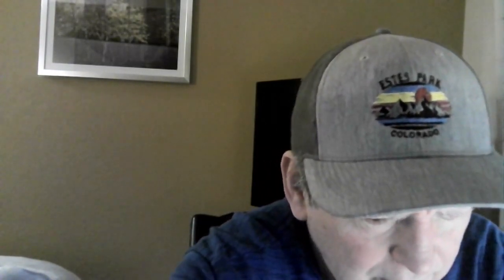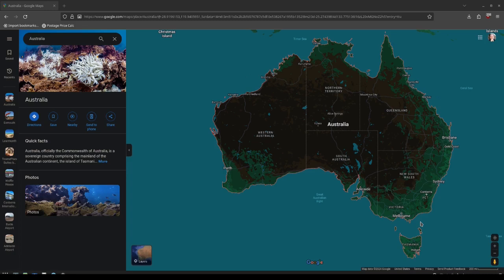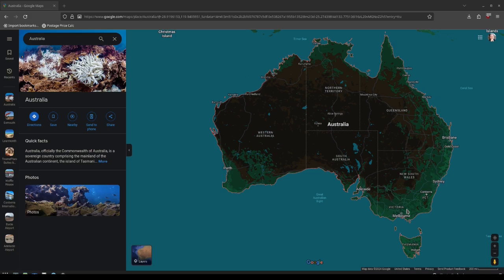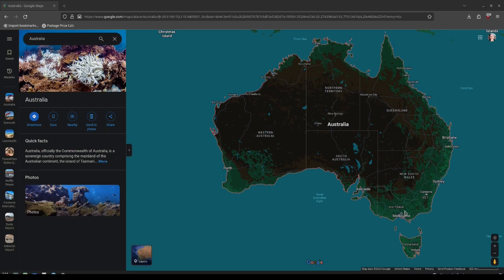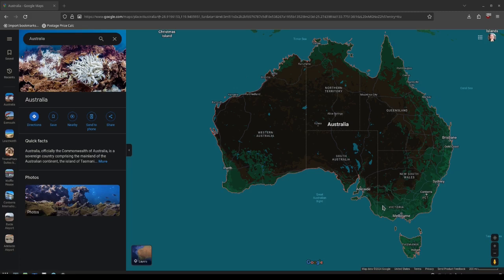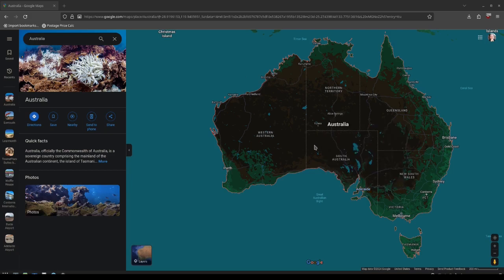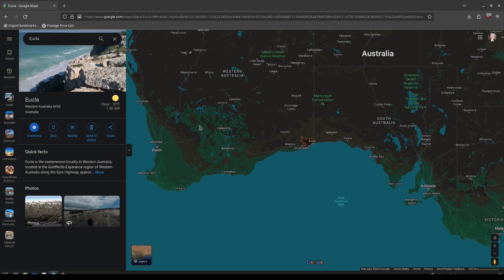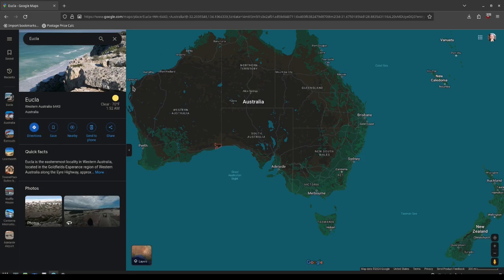Around Australia in 12 Days -- Part 1 | In a Cirrus SR22 Airplane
Howdy. I've gone off and done something a bit unusual, in that I've hopped into a virtual Cirrus SR22 airplane and I've ended up taking an extended virtual trip around the circumference of the country known as Australia, which is also a continent. All from the comfort of my living room chair.

If you are interested in aviation, virtual scenery, or just like flying a sim-plane around, you'll enjoy this 2-part series. In this first part, I'll give you the backstory  of what cities and airports I flew in to go around Australia, all the way until the last leg of the trip is ready to fly in part 2. In that video, you'll come along with me as I fly from Brisbane to Sydney to complete the circle.

Note: I'm using Xplane 12 to virtually fly. Because it is the only quality flight simulation that will also run on Linux (I'm using Solus on this machine) and that is pretty much what I use exclusively. I'll sort of use this opportunity to give my honest thoughts on it.

However, Xplane does not know about this video, nor have they gave me anything for making this video. I used them primarily because they were the  only one's who ran on Linux.  I  paid from my own pocket for the cost of using Xplane.